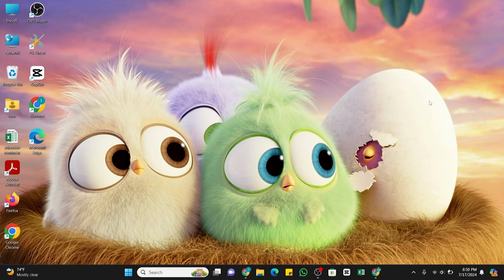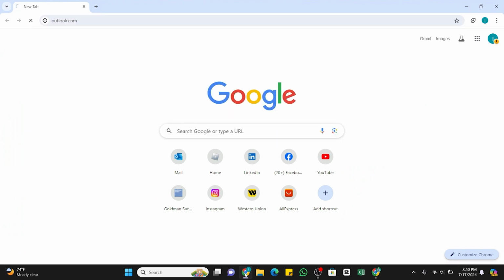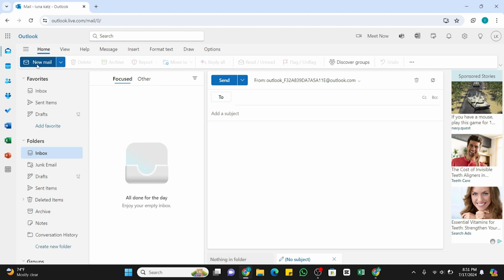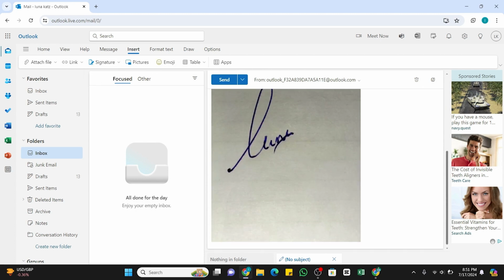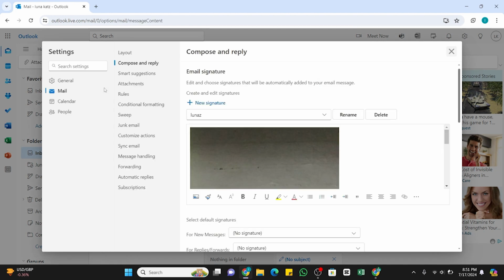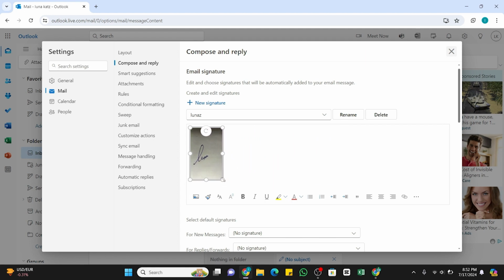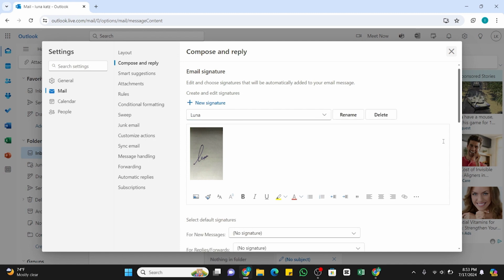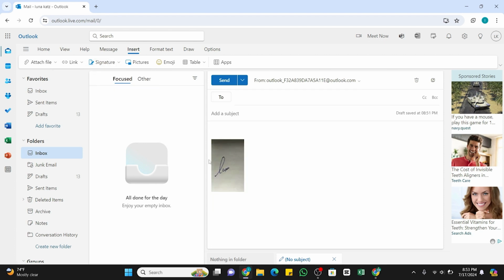How To Resize An Image In Outlook Signature 2024 | Adjust Image Size For Professional Signatures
"How To Resize An Image In Outlook Signature 2024 | Adjust Image Size For Professional Signatures" - A Video Guide by How To Tutorials.

Learn how to resize an image in your Outlook signature with this simple guide. We’ll walk you through the steps to adjust the image size, ensuring your email signature looks professional and fits perfectly. Perfect for users looking to customize their Outlook signatures for a polished and effective presentation.